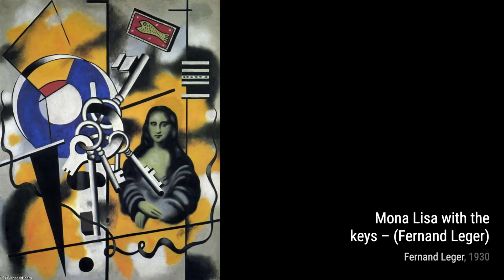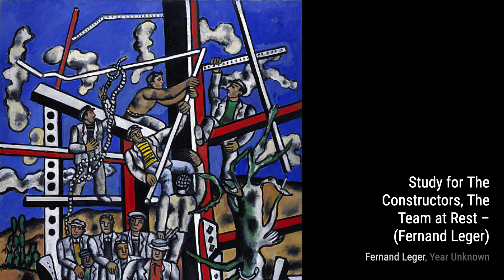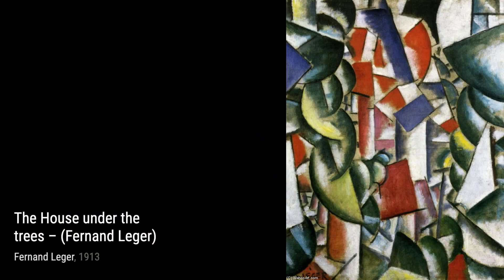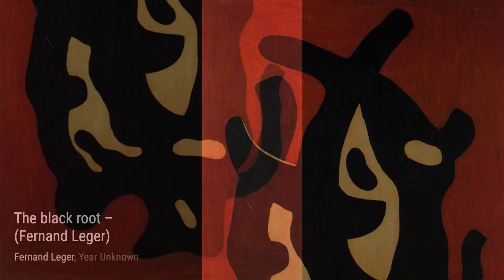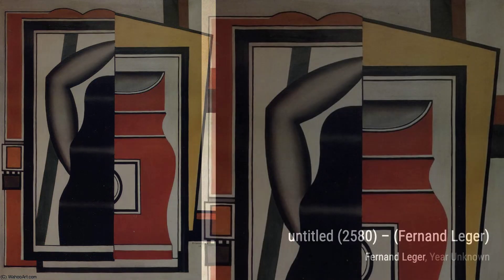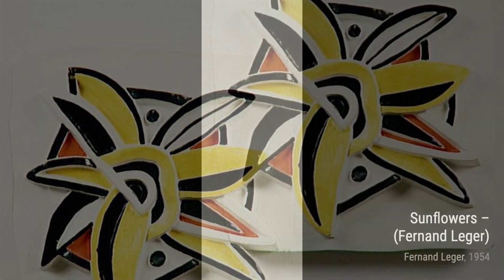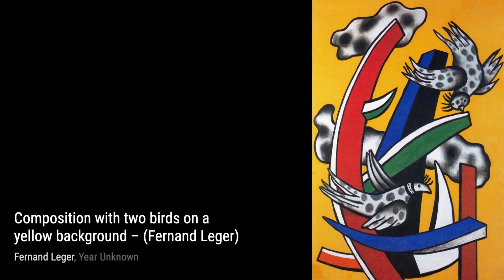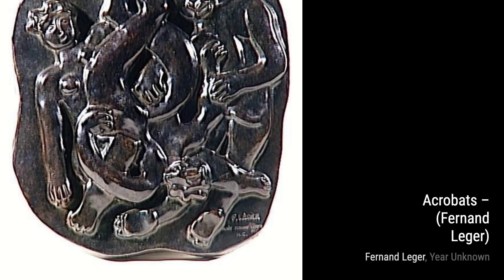744 Drawings and Paintings by Fernand Léger: A Stunning Collection (HD)(Part 33)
Joseph Fernand Henri Léger was a French painter, sculptor, and filmmaker. In his early works he created a personal form of cubism which he gradually modified into a more figurative, populist style. His boldly simplified treatment of modern subject matter has caused him to be regarded as a forerunner of pop art.